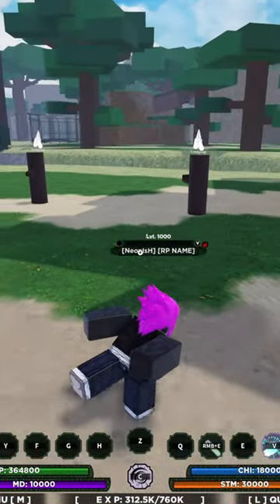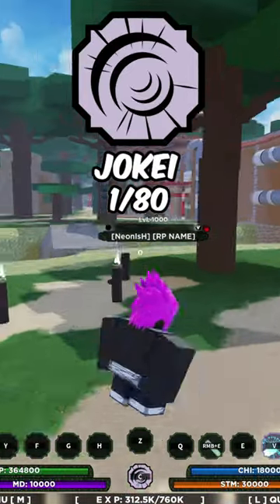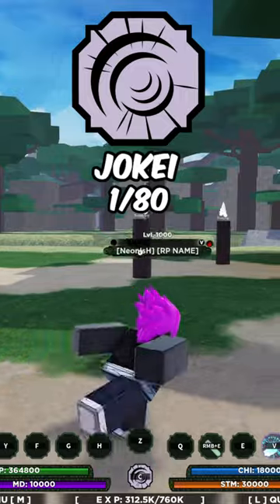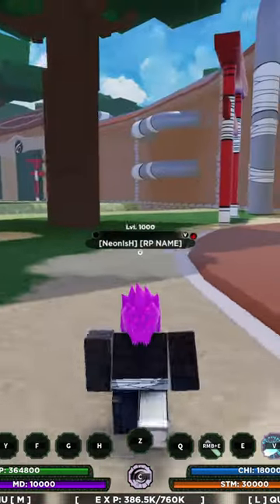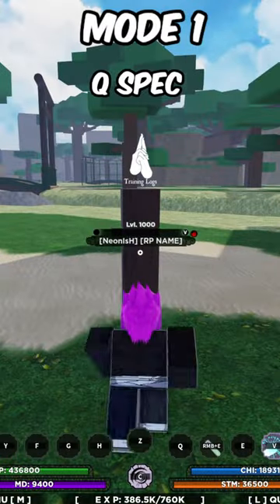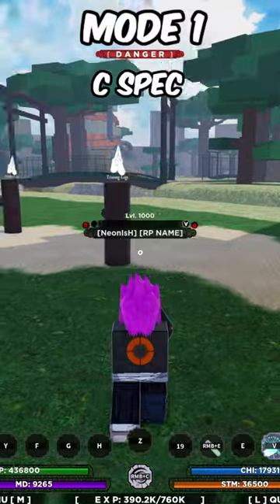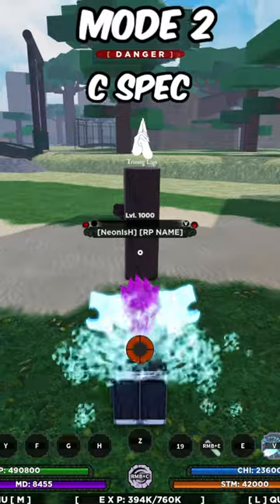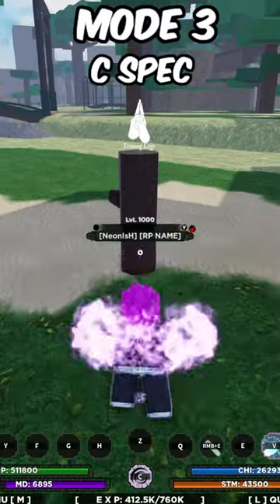Jokei Bloodline in 60 Seconds I Shindo Life bloodline showcase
A mini bloodline show case, tell me what bloodline you want me to do next!!